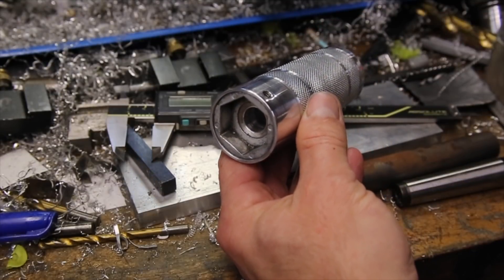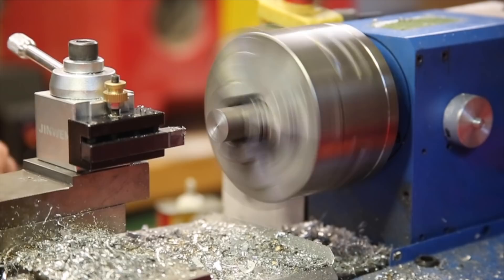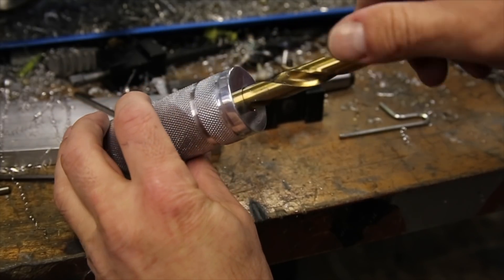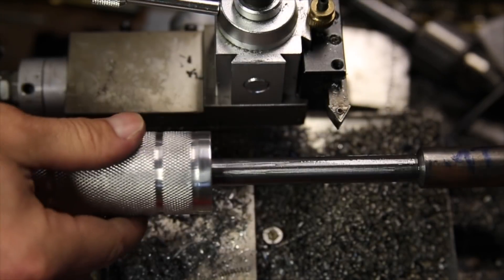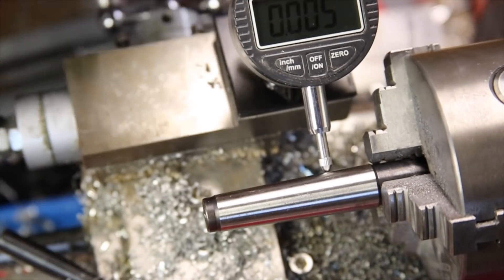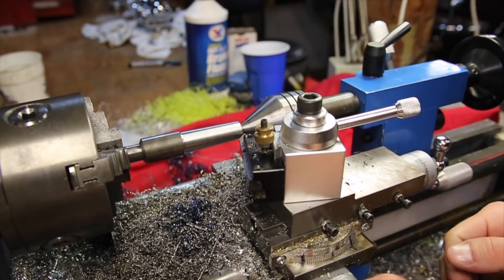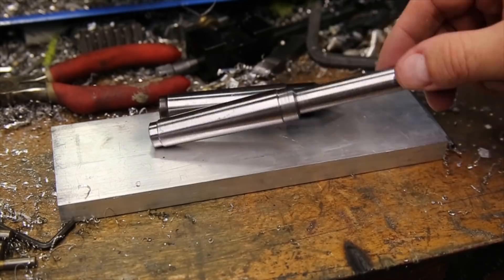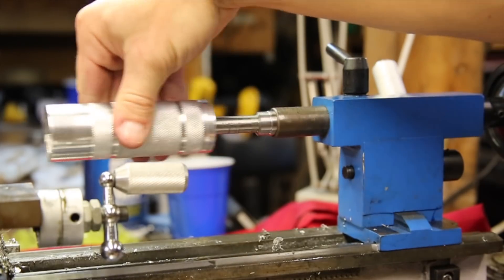(2/3) Making a Tailstock Hex Die Holder MT2 Guide from Mild Steel for the Mini Lathe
This video is how to make the MT2 tapered guide for the hex die holder made in part 1 of this series on the MINI LATHE. (MUCH) More information below!

Stuff from this video:
Dead Center
Live Center
Dial Indicator